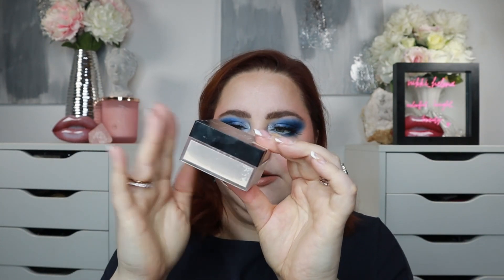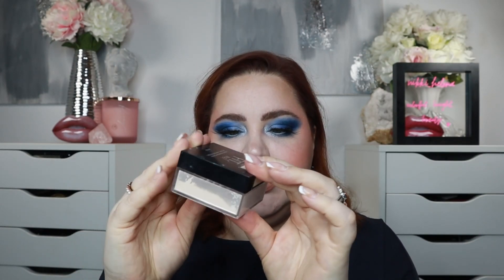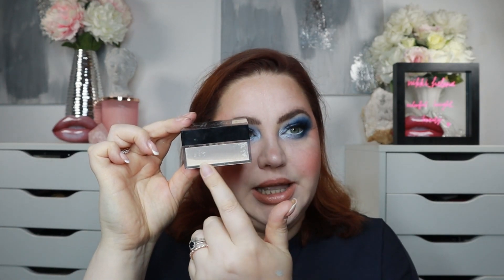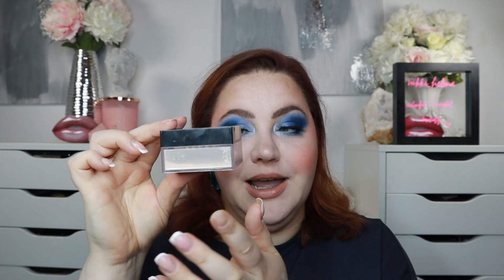23in23 | Project Pan 2023 | October Update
Hi Loves ♥!
I´m so excited for another project pan! This is the October Update of 23in23!
Is there any product you want to see in my 23in23?

Products mentioned/ 23in23 products
1. Glam shop - Brow Powder No.3
2. NYX cosmetics – Lift & Snatch! Brow Tint pen “Ashbrown”
3. Essence cosmetics – Make Me Brow Gel “Blondie Brows”
4. Manhattan cosmetics – Endless Stay Eyeprimer
5. NYX cosmetics – Bare with me Serum Concealer “Fair”
6. Maybelline – Fit me! Pressed Powder “100”
7. Maybelline – Fit me! Loose Powder “05 Fair”
8. Milk Makeup – Hydrogrip Primer
9. Charlotte Tilbury – Beautiful Skin Foundation “01 Neutral”
10. Milk Makeup – Hyxrogrip Setting Spray
11. Catrice cosmetics – Clean ID Bronzer “010”
12. MAC cosmetics – Glow Play Blush “Blush, Please”
13. Natasha Denona – Super Glow “01 Fair”
14. Peripera – Ink V Shading “03 Hazel Grey”
15. Nabla cosmetics – Skin Bronzing “Ambra”
16. Maybelline – Face Studio Highlighter “200 Diamond Glow”
17. Duo – Lash Glue
18. NYX cosmetics – Lip Liner “Natural”
19. Bobbi Brown – Oil-infused Gloss “New Romantic”
20. Pixi by Petra – Liquid Fairy Lights “Crystalline”
21. The Saem – Perfect Curling Mascara
22. Bobbi Brown – Crushed Lip Color “Sazan Nude”
23. Kaleidos makeup Tone Activator Eyeshadow Primer
24. Maybelline Super Stay Concealer
25. Loreal Perfect Match Nude Foundation
26. Glam shop - Brow Powder No.2
27. Flower knows cushion foundation
28. Nyx cosmetics lip liner in “peekaboo neutral”
29. Essence cosmetics lash glue
30. Lethal cosmetics Lip gloss in “lightscape”
31. Bobbi Brown Oil-Infused Gloss in “Rose Garden”
32. Stila Liquid Eyeshadow in “Yellow Tales”
33. Lancome Teint Idol Ultra Wear Care & Glow Foundation
34. Pat McGrath Satin Allure Lipstick in “Nude Phantasia”
35. Catrice cosmetics Plumping Lip Liner in “069 Mainhattan”
36. NYX HD Powder in “Banana”

Hi, I am Nikki_Helena ♥. I am a German beauty YouTuber. The opinions stated in my videos are always 100 % my own, weather the products was sent to me in PR or I bought it with my own money. I hope you enjoy watching. ♥